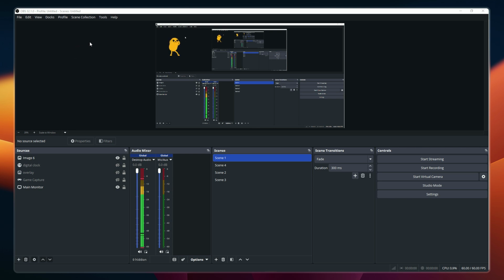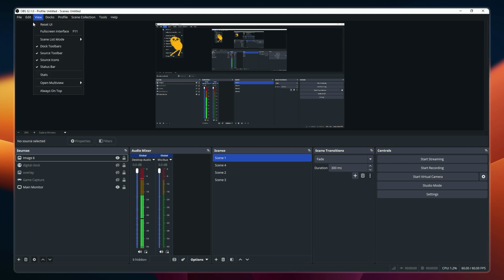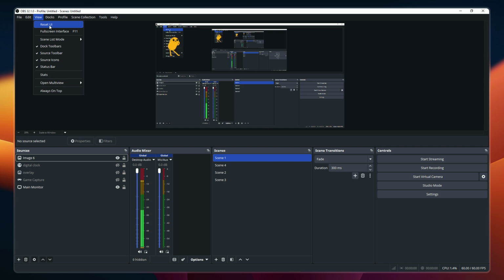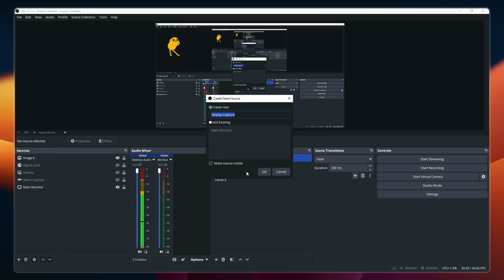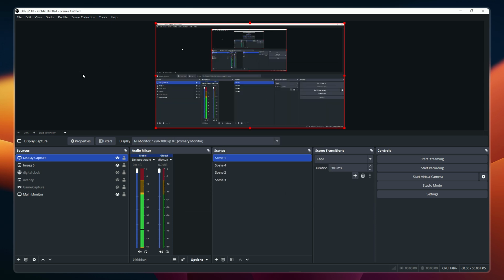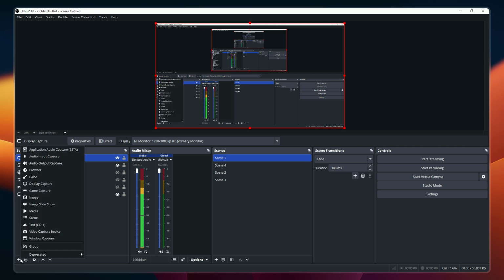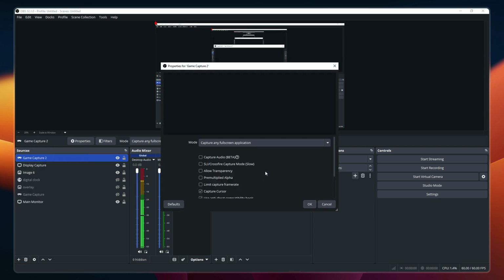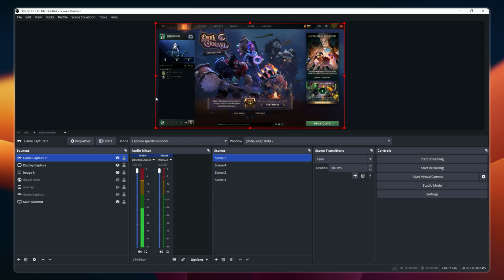How to Fix 'No Source Selected' in OBS Studio | Tutorial 2026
By the end of this video, you’ll know how to fix 'No Source Selected' OBS Studio, troubleshoot OBS Studio 'No Source Selected' error, resolve 'No Source Selected' issue in OBS, repair OBS Studio source not found problem, why is OBS Studio saying no source selected, steps to fix OBS Studio blank screen, no input source detected OBS Studio solution, OBS Studio black screen problem fix, what to do when OBS has no source, OBS Studio display capture not showing, fix game capture not working OBS Studio, configure sources to remove 'No Source Selected'